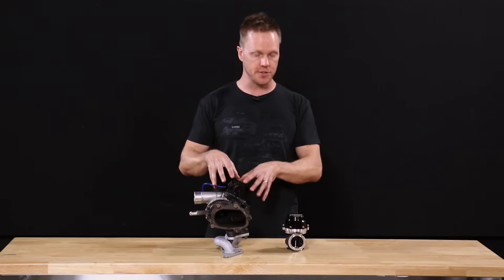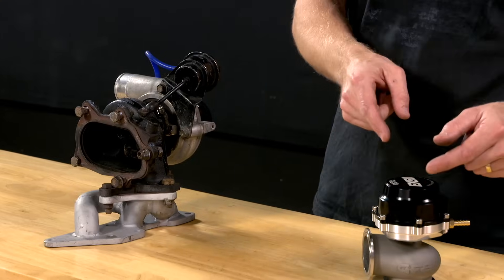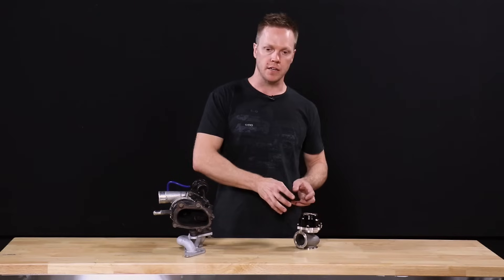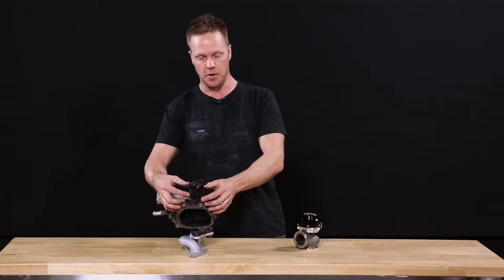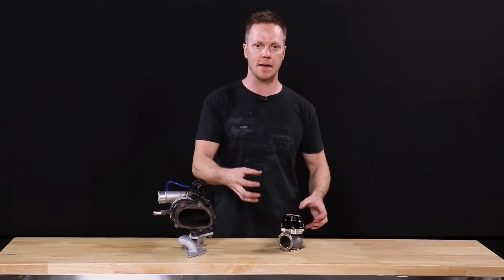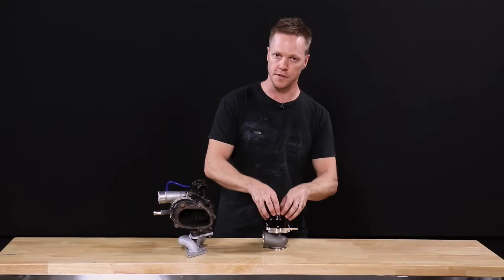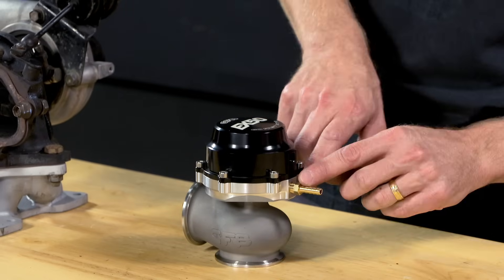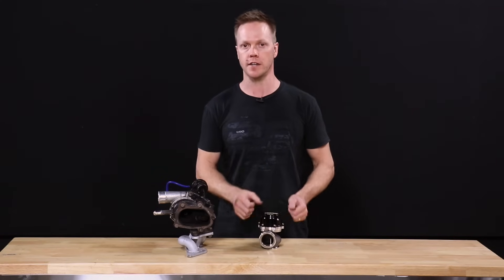Internal VS External Wastegate Explained [GO FAST BRETT]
Ever wondered what a wastegate does and whether you should be using internal or external? In this episode you'll find out from the guy who actually designs them!

In this brand new series created by Mighty Car Mods, Go Fast Brett explains all things turbo, blow off valve and choo choo.